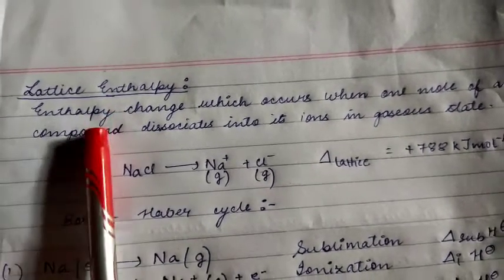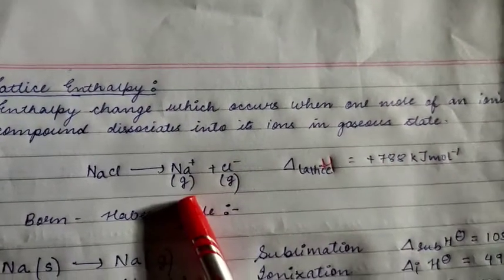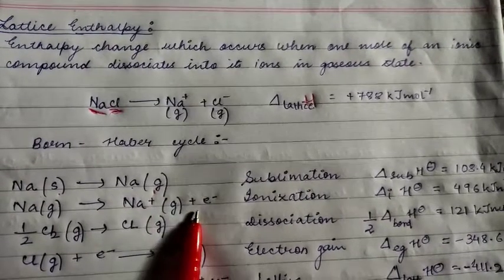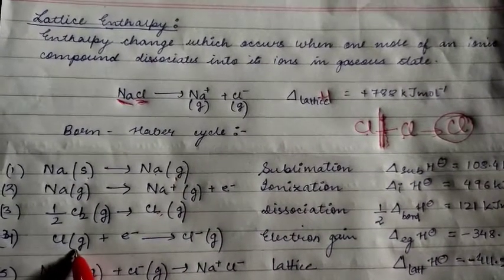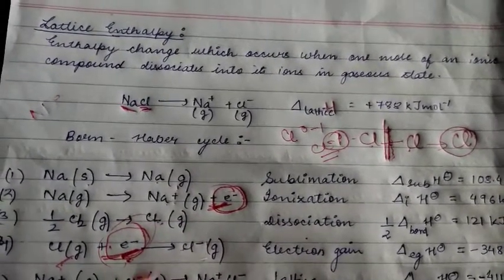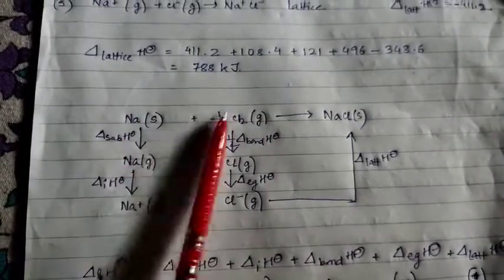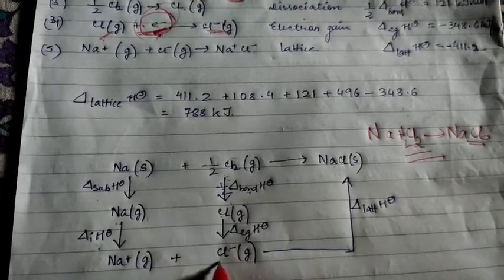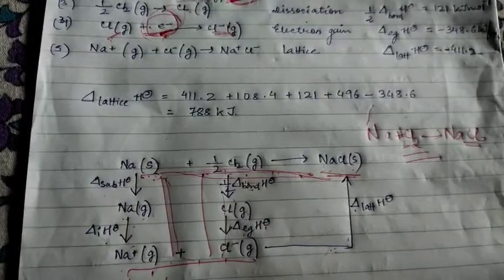Thermodynamics (part 7) /class 11